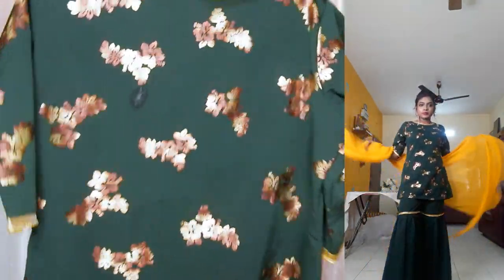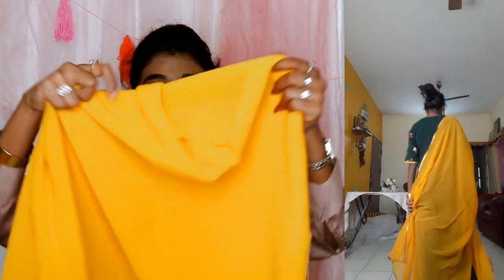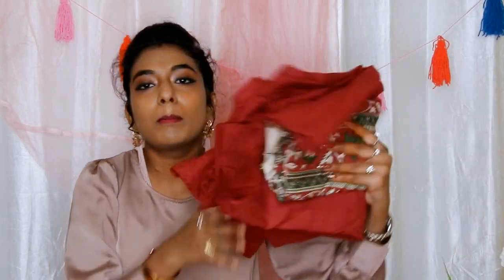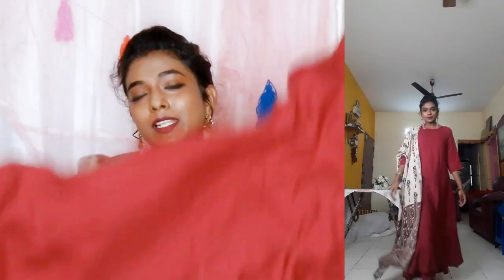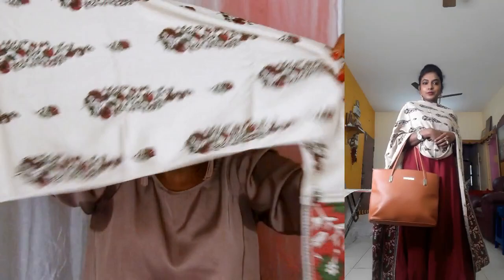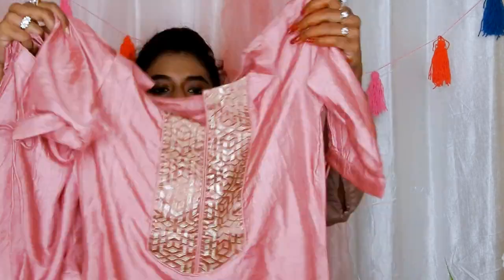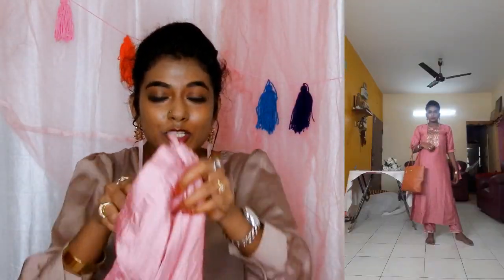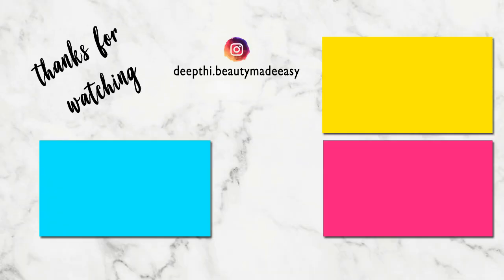Branded Kurtis Haul Amazon | Suit Set from Janasya, Indo Era, Rust Orange | Palazzo, Straight Fit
Buying Links :

1. Janasya Women Crepe Kurta With Sharara And Dupatta

2. Rustorange Women's Viscose Empire Maroon Flared Kurta Palazzo Set With Beige Floral Dupatta

3. INDO ERA Women's Viscose Embellished Straight Kurta with Trouser Set